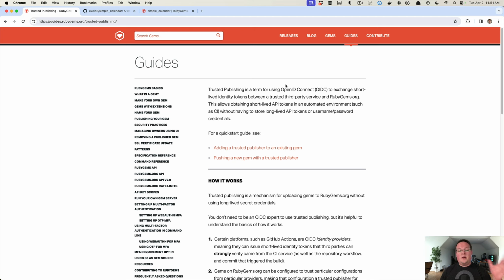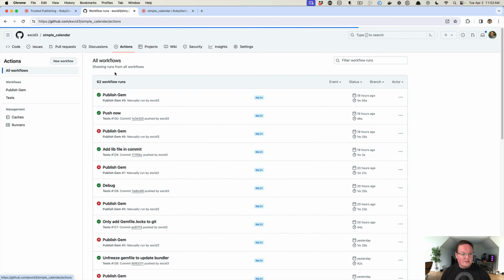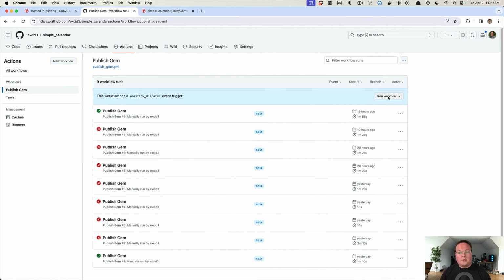Custom Inputs with GitHub Actions | Preview